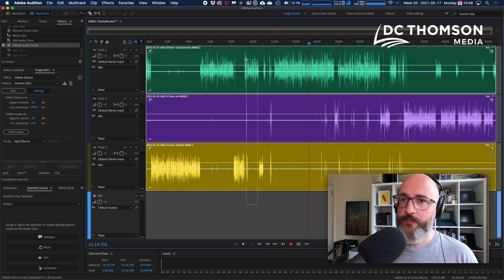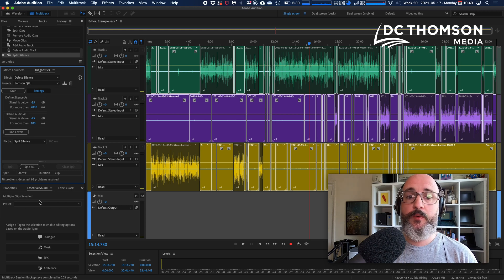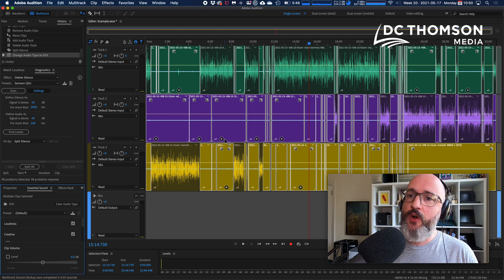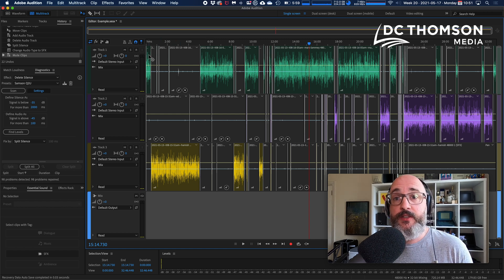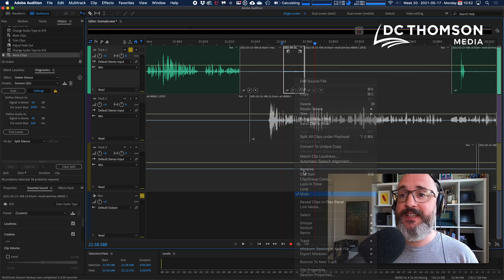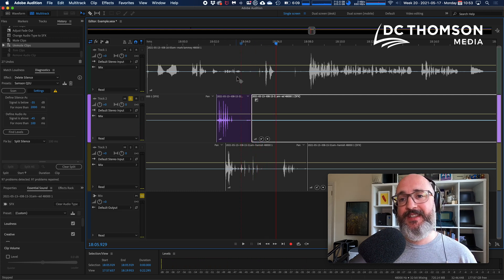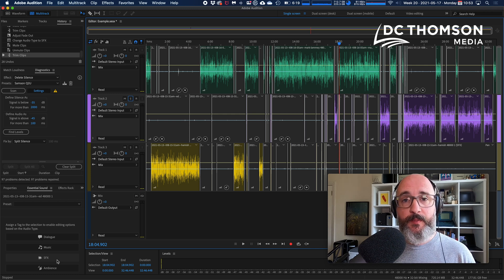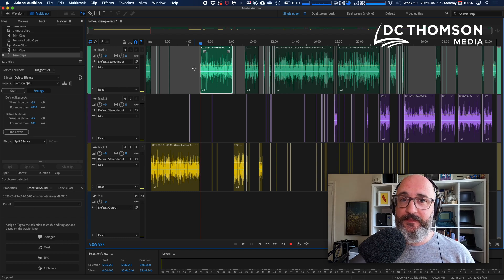How I use Adobe Audition’s new Strip Silence feature in Multitrack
Audition’s new strip silence feature should save us a lot of time, but because it’s not always right, I’ve developed a useful, unusual technique that gives me a bit of flexibility in how I apply it. It’s a bit of a fudge, but who doesn’t like fudge?

If you’d rather not watch the video, or you generally know what you’re doing, it boils down to running the new Delete Silence feature with the option to Split Silences enabled (after you’ve balanced your volume and gotten your settings for audio and silence dialled in), then marking the selected silences as SFX, and muting them. Then, review and tweak the cuts, and finally, select the silences using Edit ▸ Select ▸ Clips of Audio Type ▸ Sound Effects, and delete them en masse.